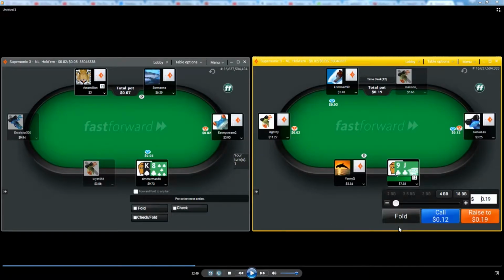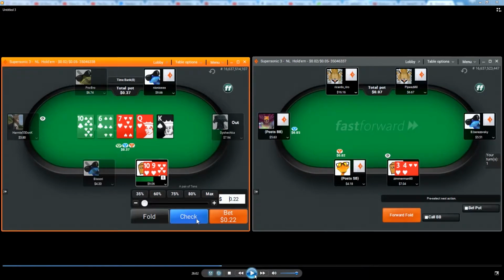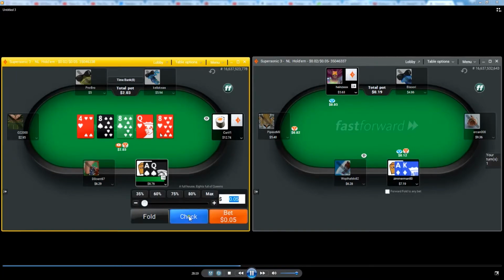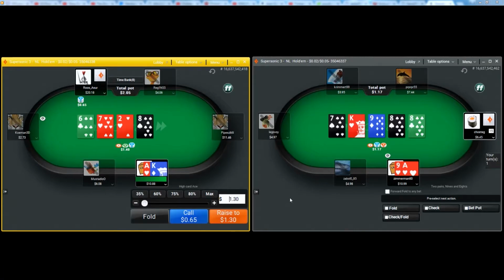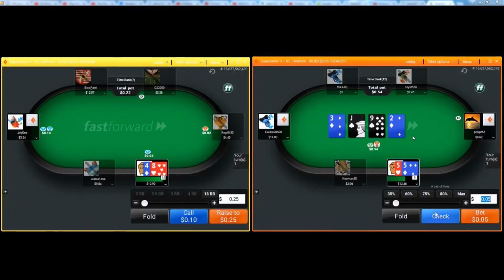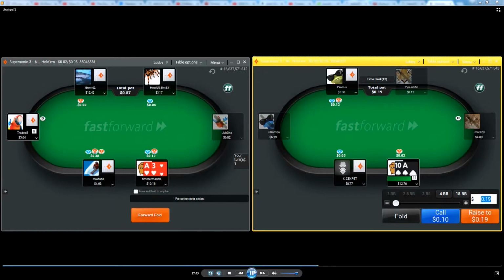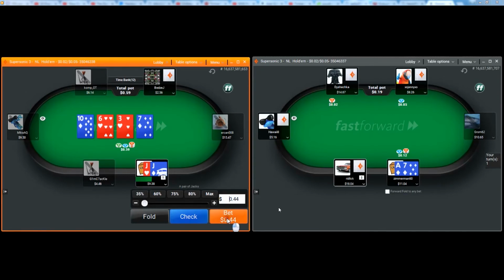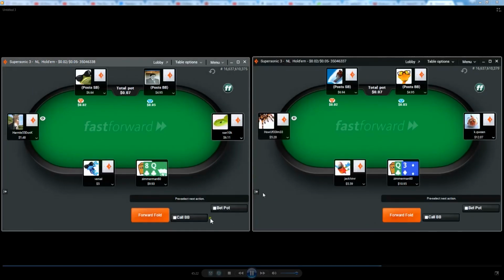🧧🧐 Poker Player Coaching Review: Fast Fold 2/2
Top coach Seb is here to help micro stakes grinder and PokerVIP forum member PWLL take his game to the next level.

Seb commentates over a recorded session of PWLL playing 2 tables of 5nl Fast Fold over on Party Poker. Throughout the video Seb analyzes all action including pre and post flop lines.

Also discussed is various software's which could help PWLL's overall play and performance on Party Poker!